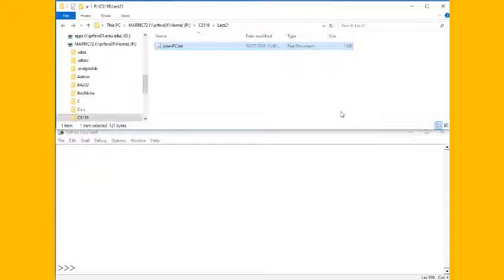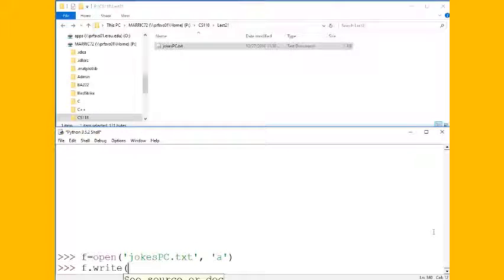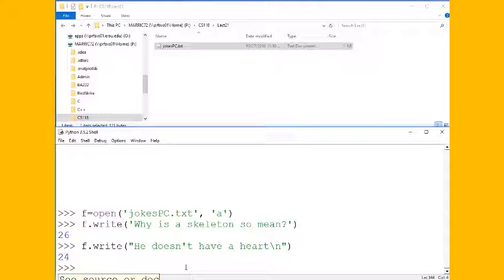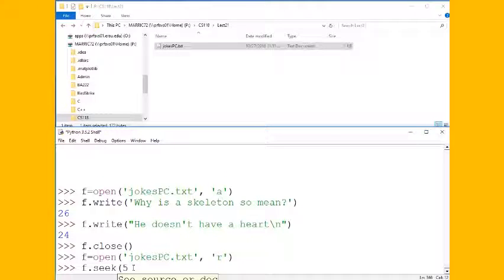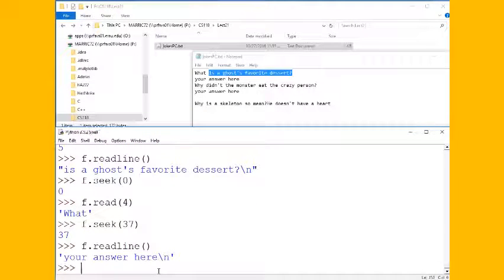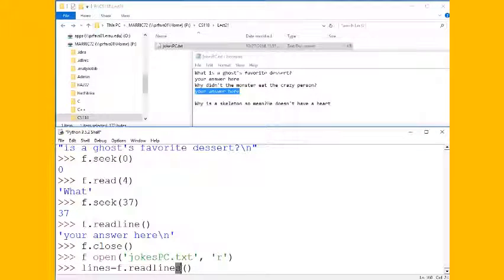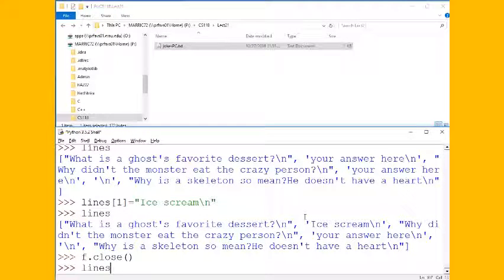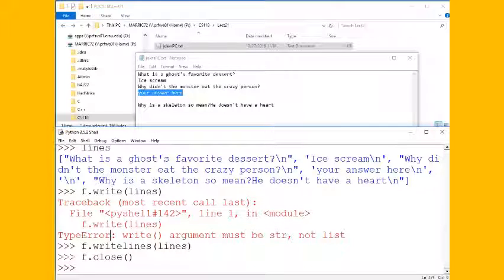Python File I/O: append, seek, modify a file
python file I/O.  An example of appending to a file, using seek to move to a certain position in the file, and modifying a file(through readlines and writelines)